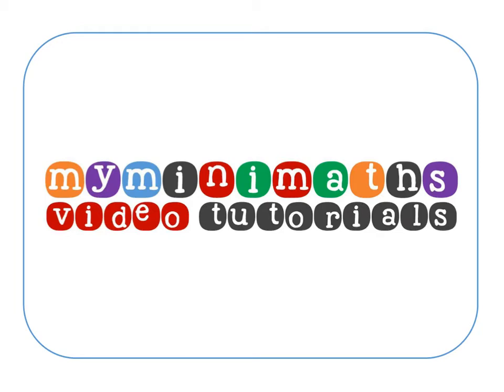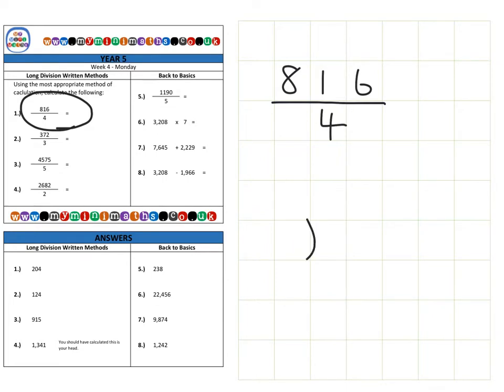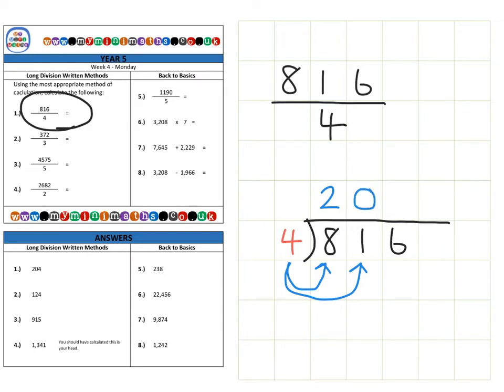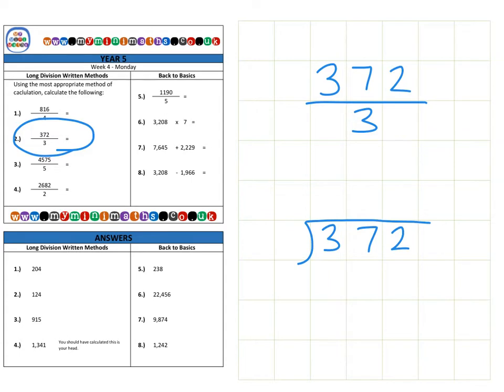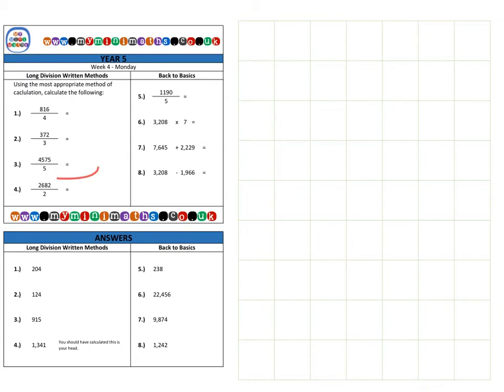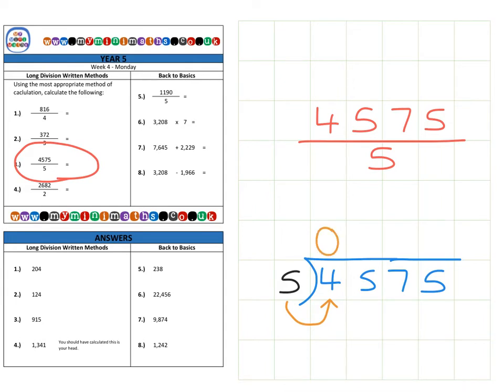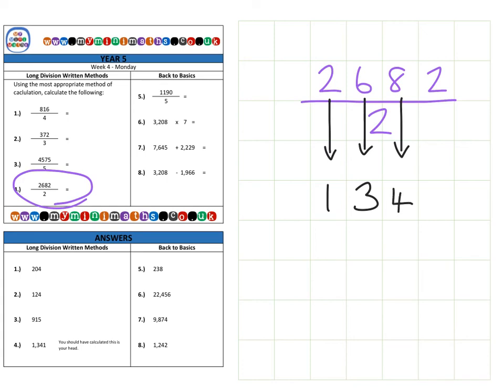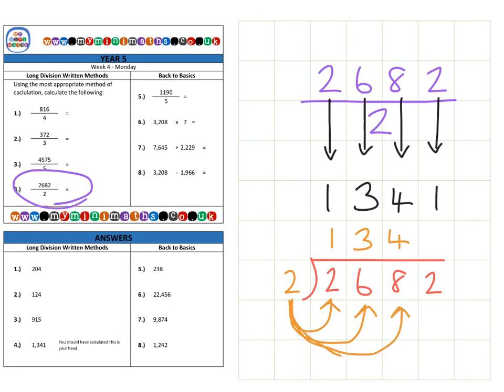YEAR 5 Mini-maths Video Tutorial - Week 4 - Monday